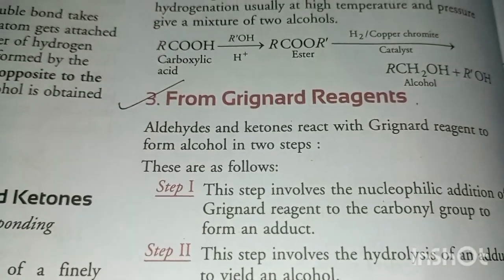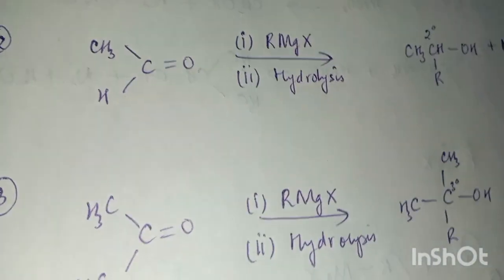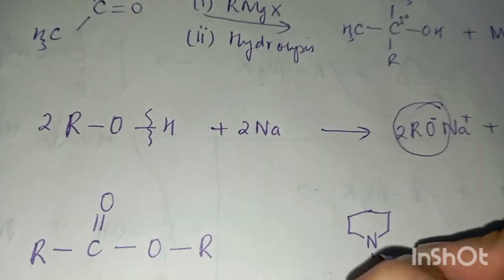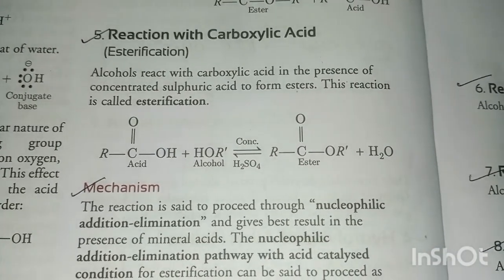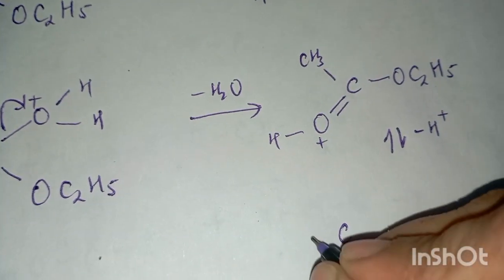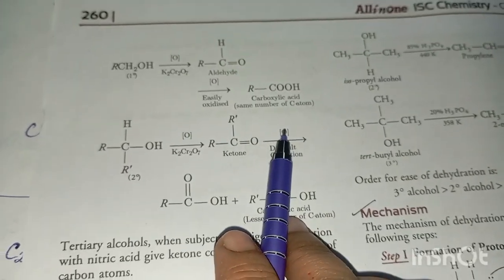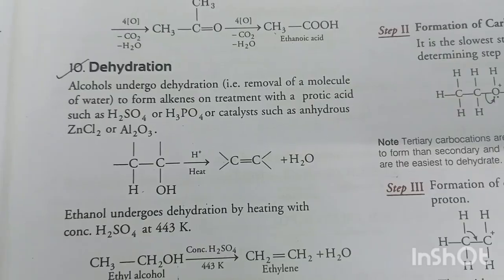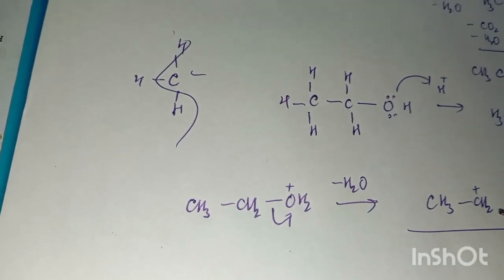ISC CHEMISTRY Class 12 Alcohols, Phenols and Ethers Part 2